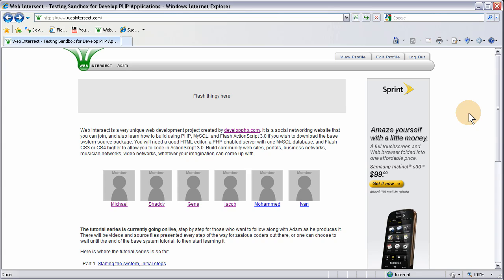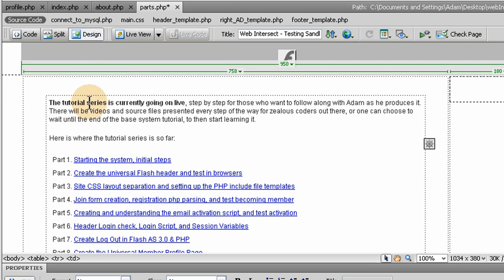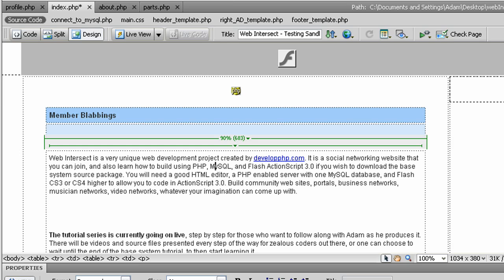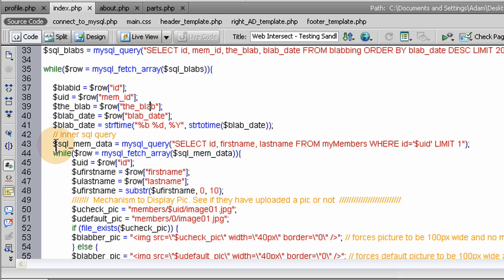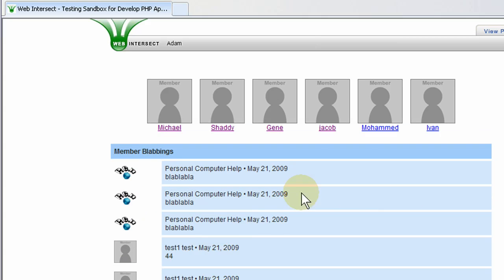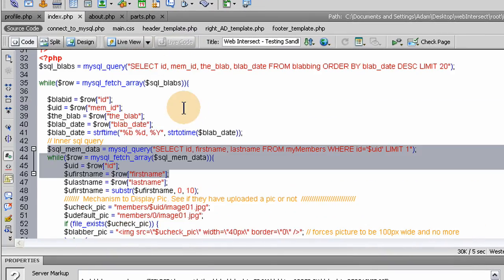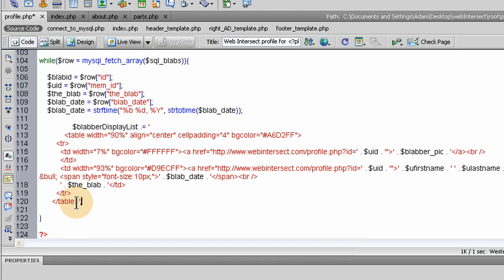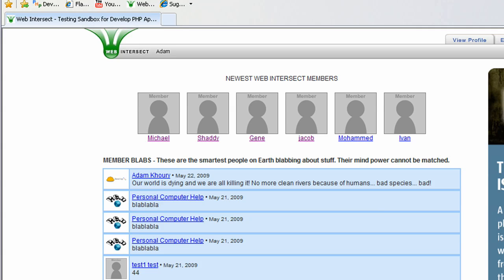How to Build a Social Networking Website Part 20